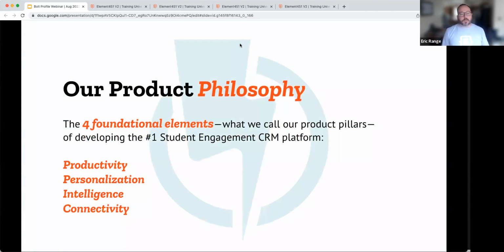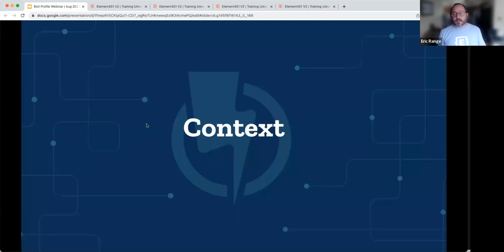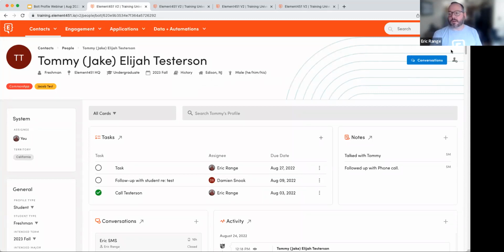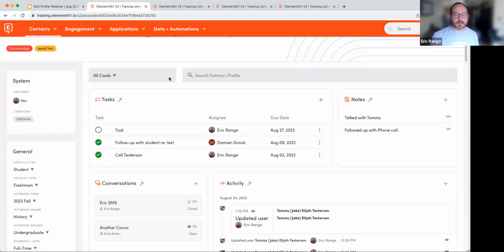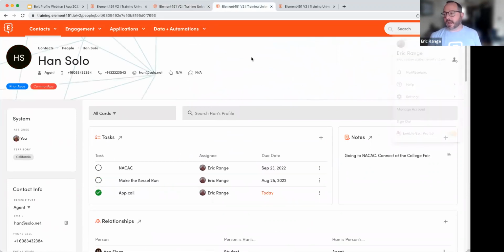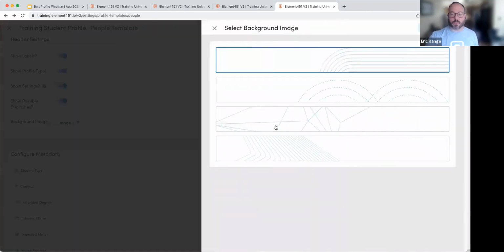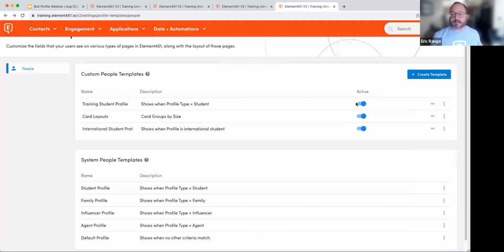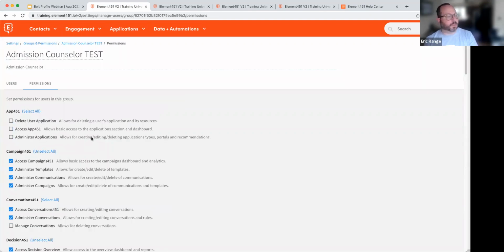Bolt Profiles Webinar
Element451's new profiles are available now and will become the default experience for all Element451 users in October 2022.

Learn more about the beta and how to prepare your school for this next major evolution of the Element451 profile.

Request a Call and get a Demo of how Element 451 can help you reach your goals